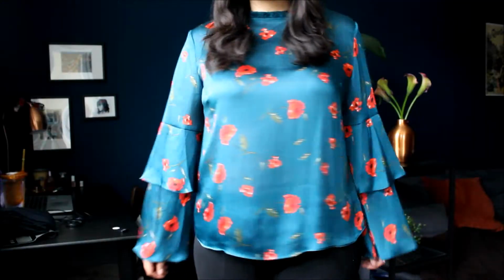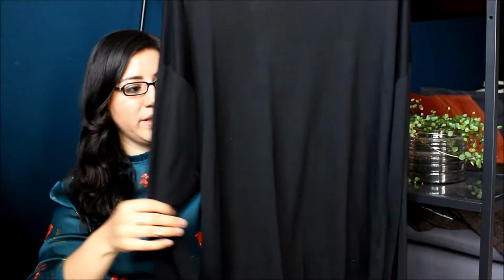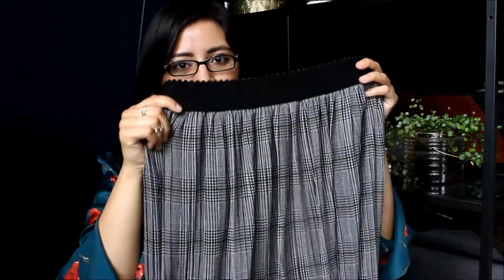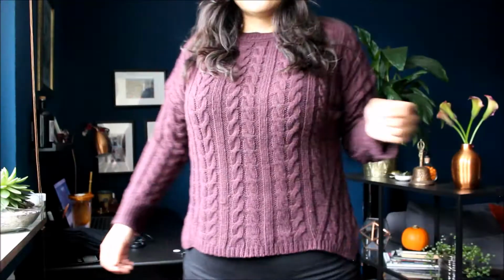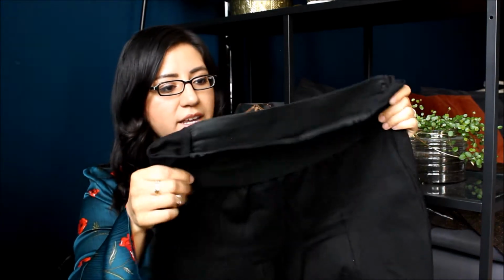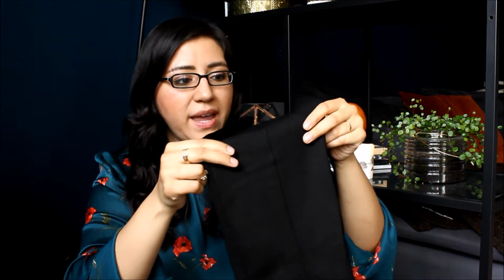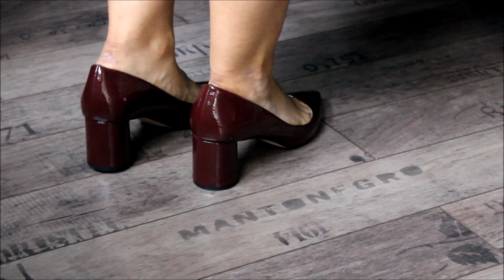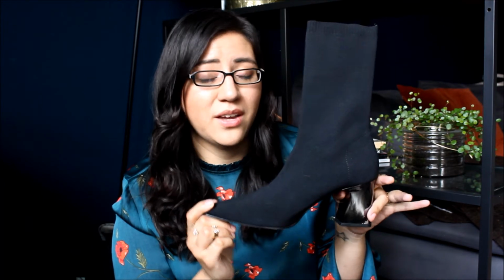Fall 2017 Haul + Try On - Sock boots are the best, y'all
I finally bought new clothes to update my old ass wardrobe. If you're interested in anything I bought then the links are down below!

Poppy top: Primark

Sheer blouse: H&M

Bow blouse: H&M

50s dress: eShakti

Gray V-neck sweater: Topshop

Plum sweater: Primark

Green cardigan: Anna Field

Nude sweater: Primark